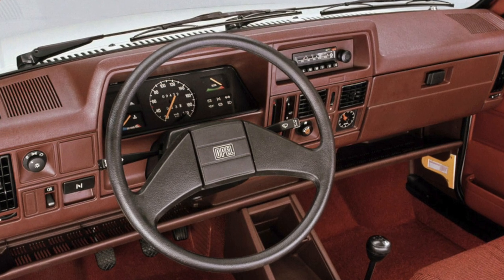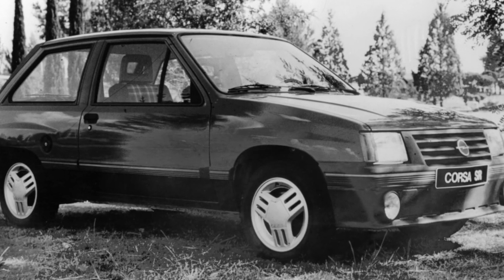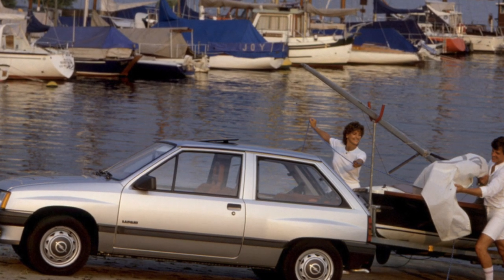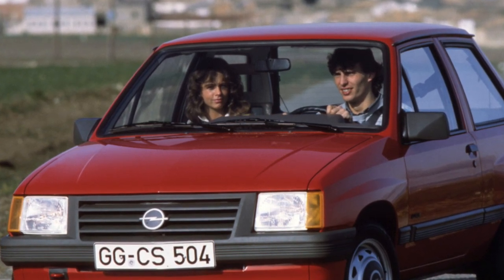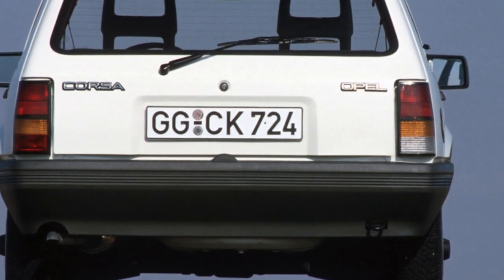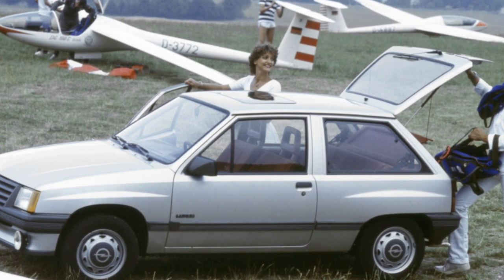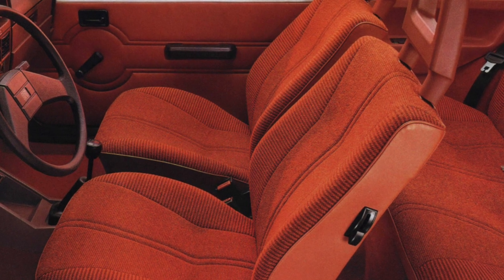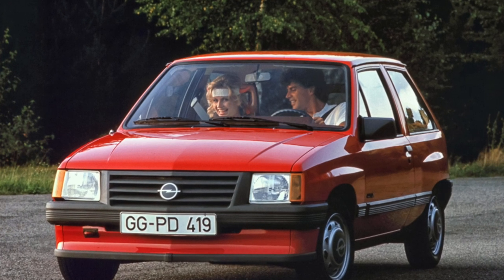Opel Corsa A Problems | Weaknesses of the Used Opel Corsa I generation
Should you buy a used Opel Corsa I generation A? Pros and cons, maintenance costs and common problems of the Opel Corsa A.

Transmission problems
Engine reliability